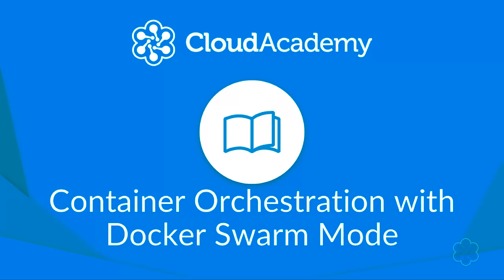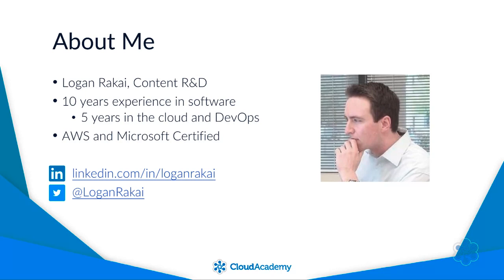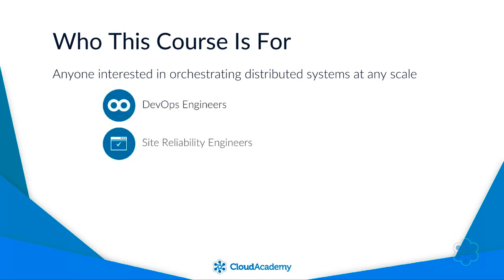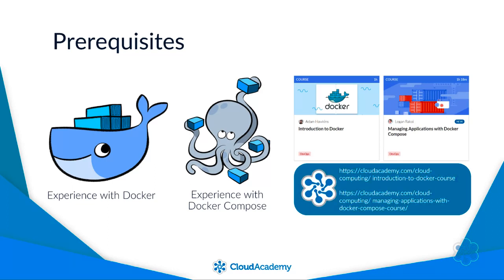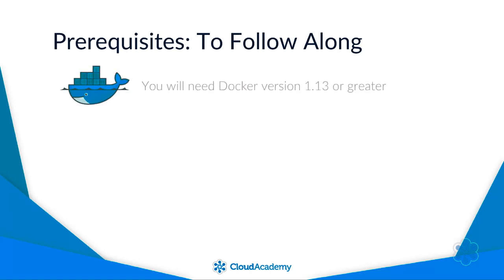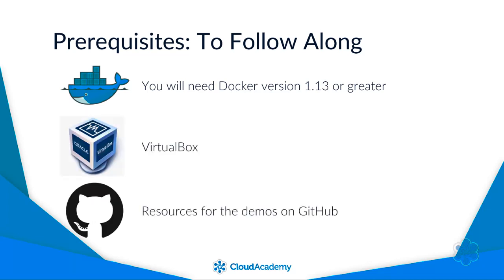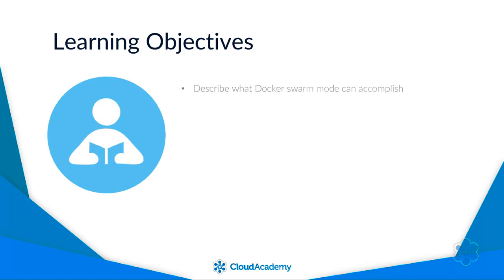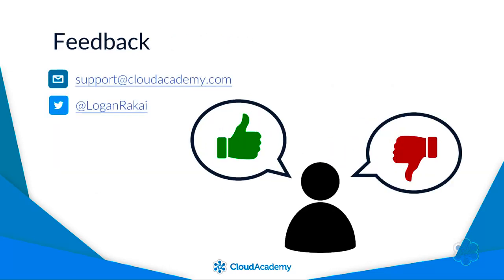How to orchestrate containers with Docker Swarm Mode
Discover what Docker swarm mode can accomplish in our course "Container Orchestration With Docker Swarm Mode"